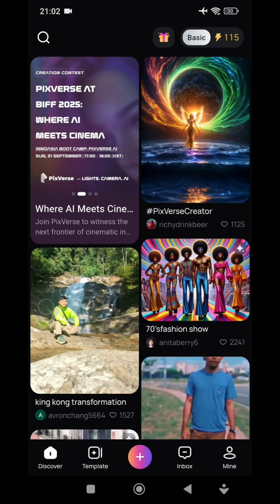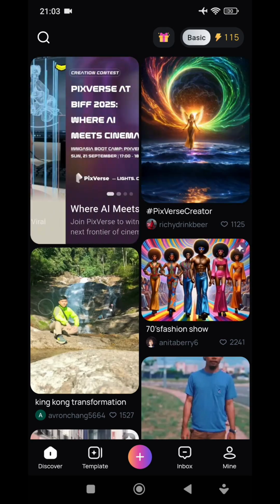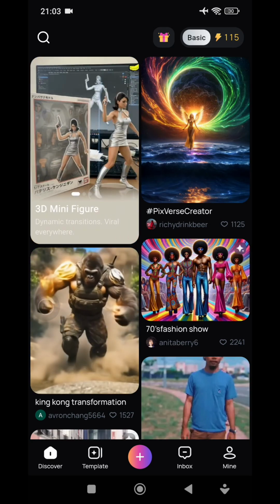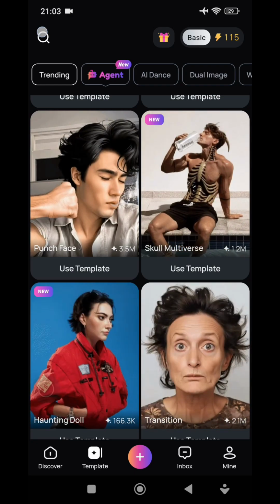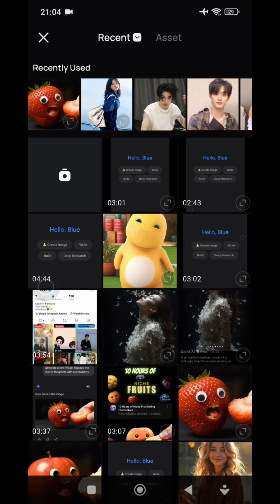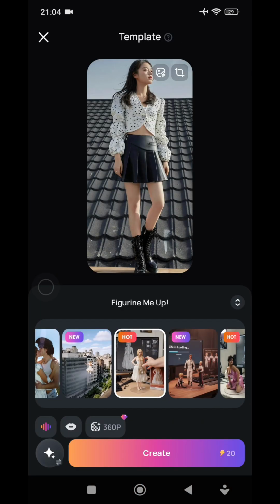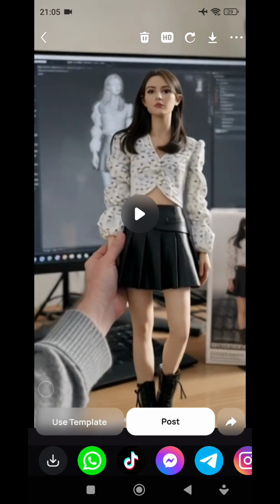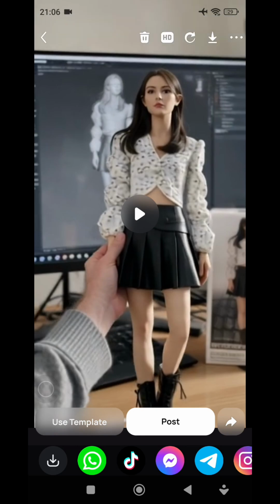How to Make Figurine Me Up Animation in Pixverse | Free & Easy Tutorial 2025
Turn your photo into a fun Figurine Me Up animation with Pixverse in just a few clicks! 💫 This step-by-step tutorial shows you how to use the free daily credits, upload your photo, and generate your own figurine-style animation. Quick, simple, and perfect for beginners!